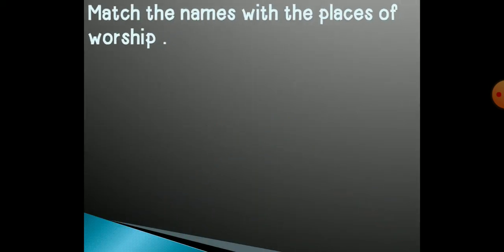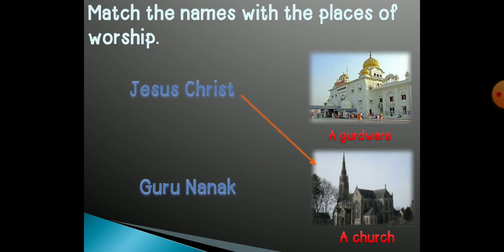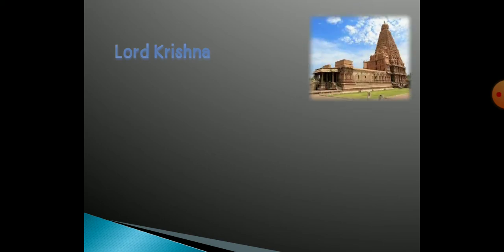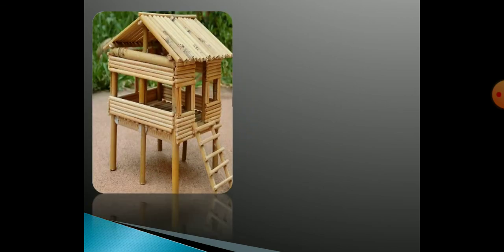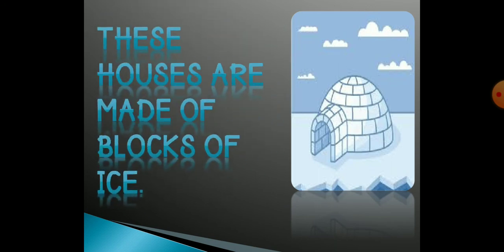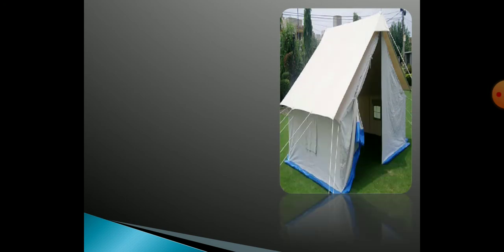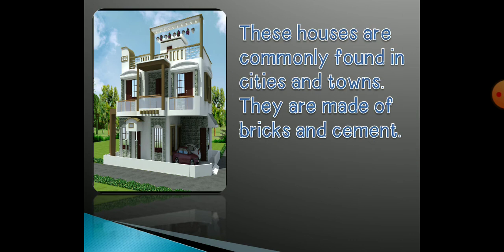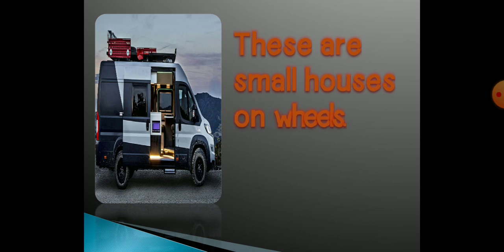2nd G.k. L-2 & L-7